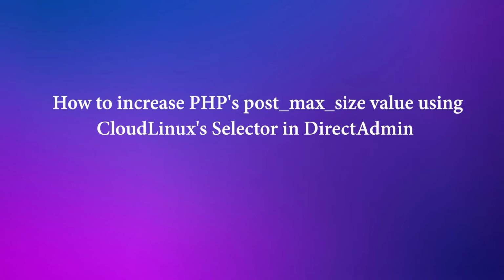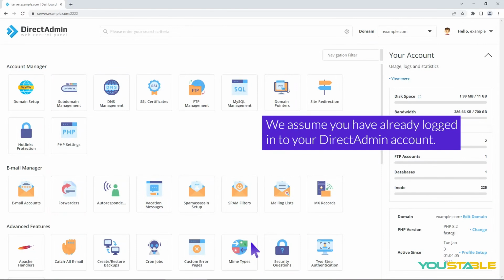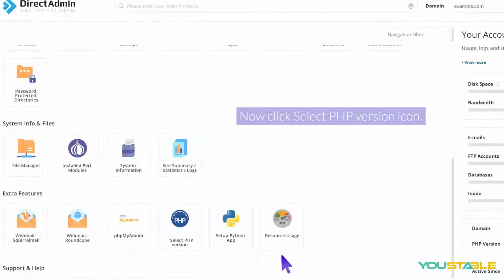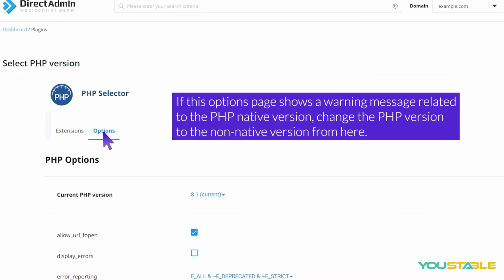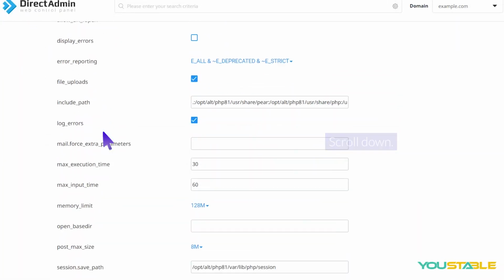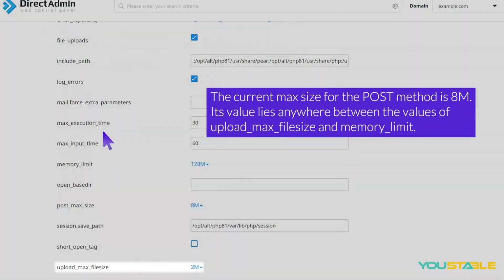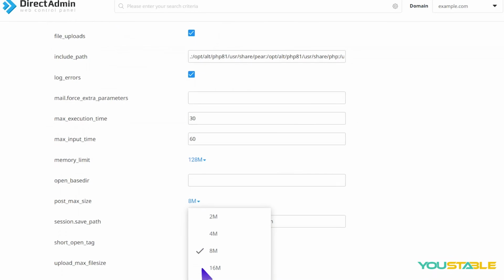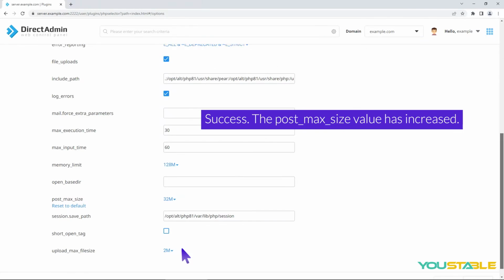How to Increase PHP Post Max Size Value Using CloudLinux Selector in DirectAdmin | YouStable [28/44]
How to Increase PHP Post Max Size Value Using CloudLinux Selector in DirectAdmin | YouStable

📈 Need to increase the PHP post max size value for your website?

In this tutorial, I'll show you how to do it using the CloudLinux Selector in DirectAdmin.

The PHP post max size value determines the maximum amount of data that can be sent in a single POST request.

If you're receiving errors or warnings related to this value, increasing it can solve the problem.

In this step-by-step tutorial, I'll guide you through the process of increasing the PHP post max size value using the CloudLinux Selector in DirectAdmin.

You'll learn how to search for the correct option, set a new value, and verify the change has taken effect.

Whether you're a web developer or just a website owner, this video will provide you with all the information you need to increase your PHP post max size value in DirectAdmin.

SOCIAL LINKS